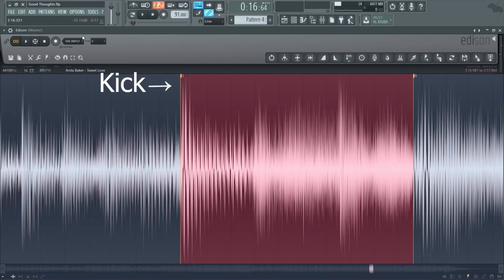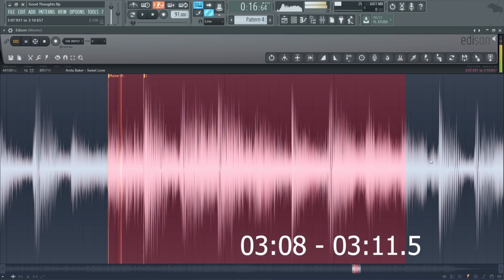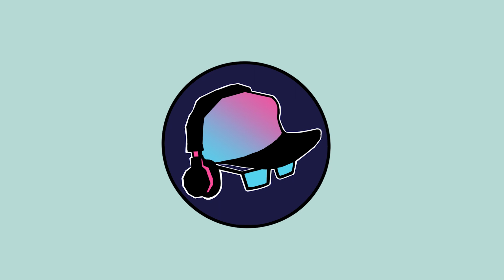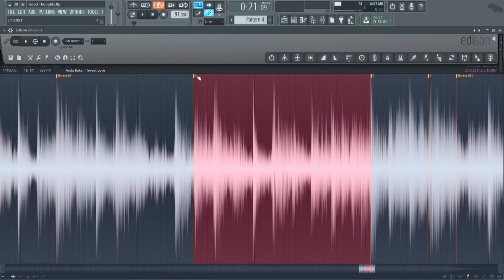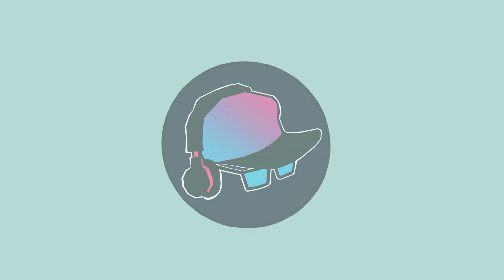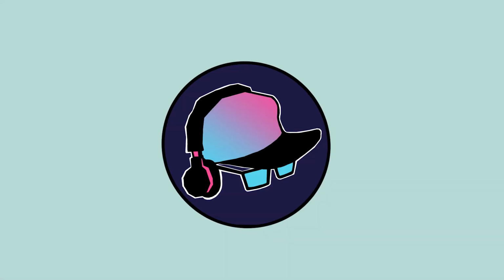How to 9th Wonder "Think Good Thoughts" | The Chop 4 Whosampled [ Fl Studio Sampling Tutorial ]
I'm changing the format of The Chop, so bear with me!
I want this to be something like a complement to the website whosampled / who sampled.
So I will be focusing more on the sample chops, and techniques. The mixing parts will be on different videos, focused solely on mixing!
That way the videos are quick/short and straight to the point!